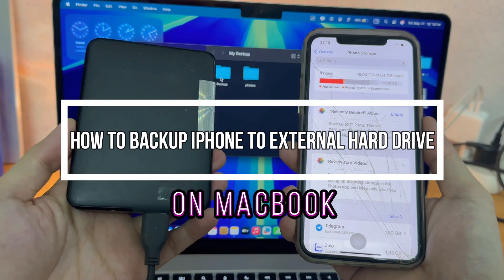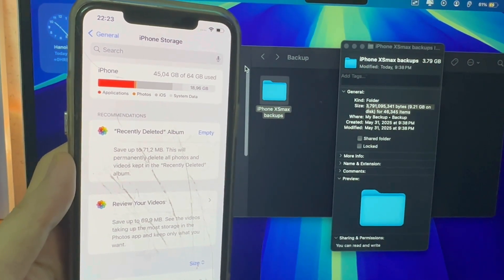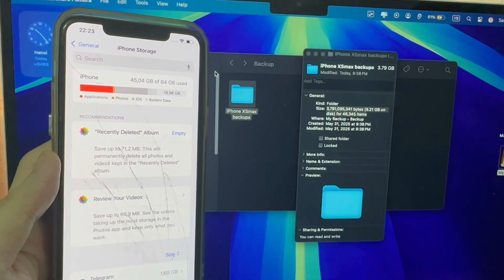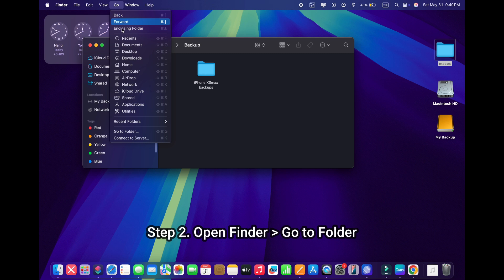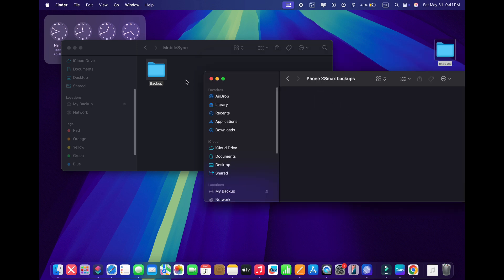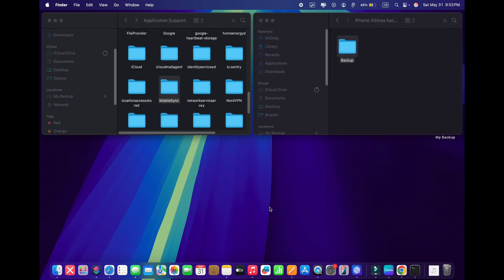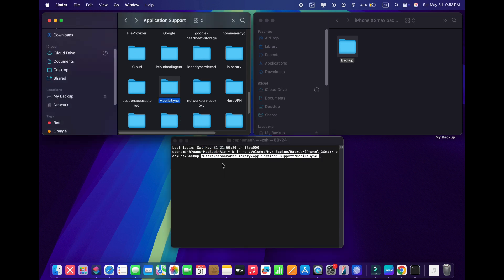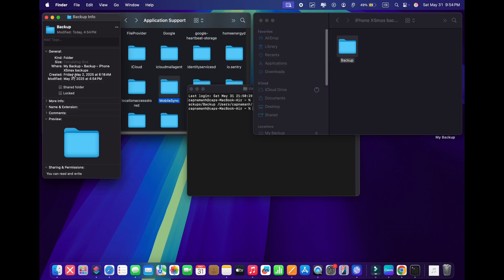How to Backup iPhone to External Hard Drive on MacBook (2025)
In this video, I’ll show you how to back up your iPhone directly to an external hard drive to free up space on your Mac. By default, iPhone backups are stored on your Mac’s internal SSD, which can take up a lot of space. Instead, we'll redirect those backups to an external drive — a smarter and more efficient solution.

No third-party apps or advanced tech skills required. We’ll simply create a symbolic link between the iPhone backup folder and your external hard drive.

Step 1: Prepare Your External Drive
Plug your external hard drive into your Mac.
Create a new folder and name it Backup (with a capital B).
You can place this folder anywhere on your external drive.

Step 2: Locate Your iPhone Backups
Open Finder and press Command + Shift + G, then enter: ~/Library
Navigate to: Application Support \ MobileSync
In this folder, you'll find the Backup folder where your iOS backups are stored.
📁 If you already have backups, move the contents to the new Backup folder on your external drive, then delete the original Backup folder in MobileSync.
If you don’t have any backups yet, just delete the Backup folder in MobileSync.
Step 3: Create the Link.
Open the Terminal app on your Mac.
Use the following command:
ln -s (Drag Backup folder on External Drive) (Drag MobileSync folder) press ENTER.